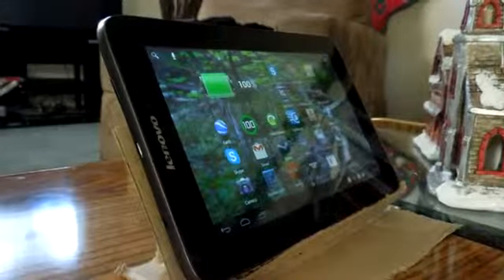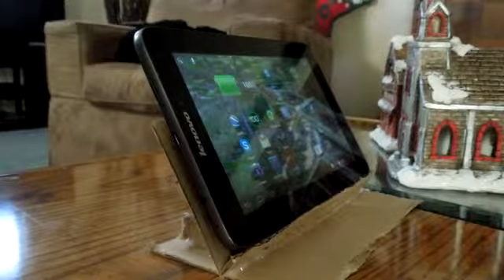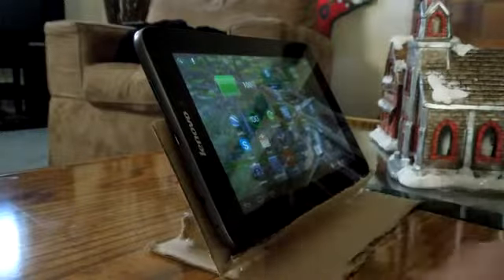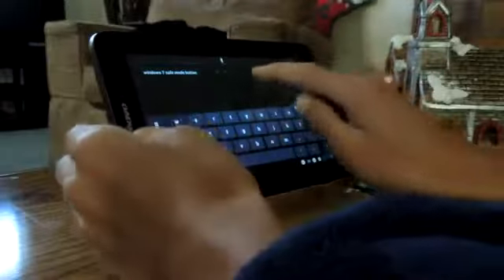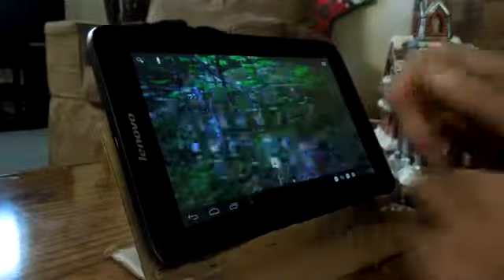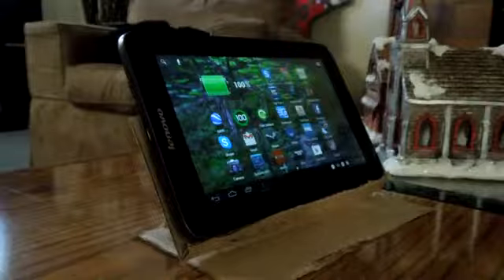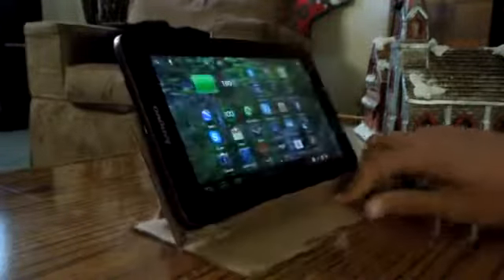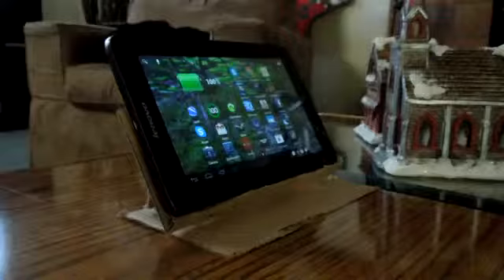iPad Tablet Cardboard Stand!370